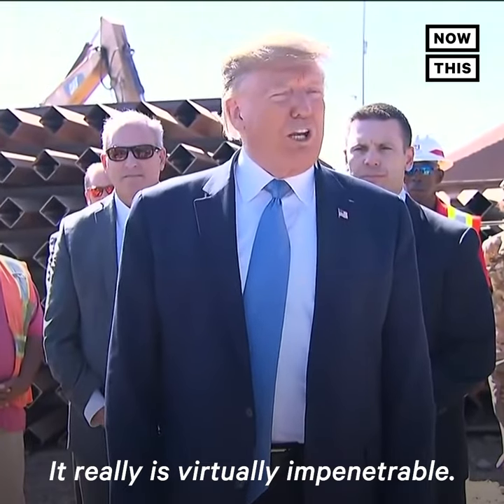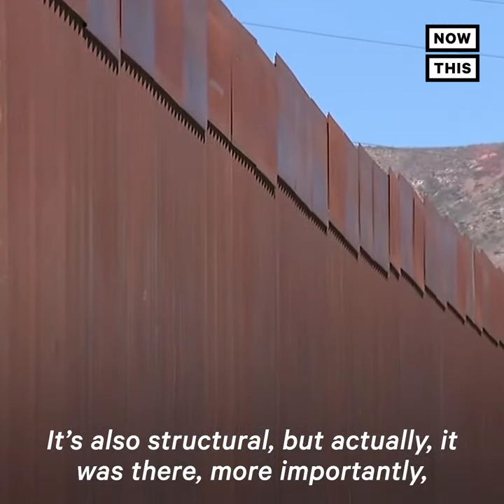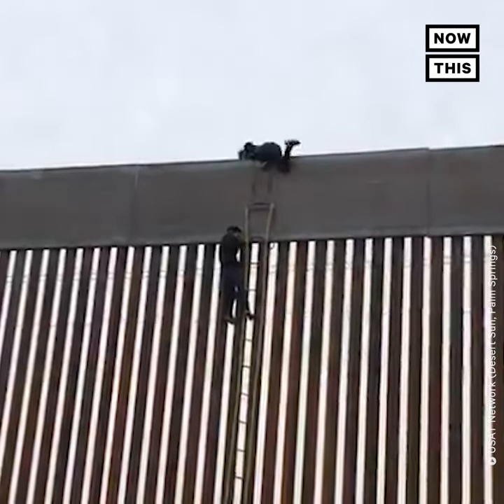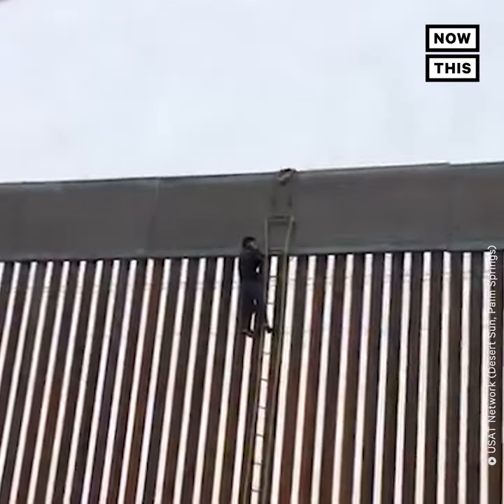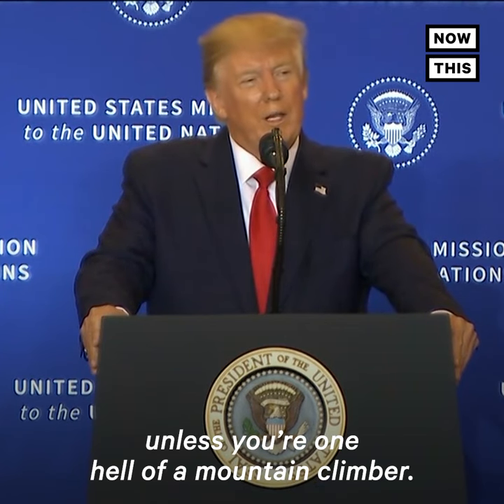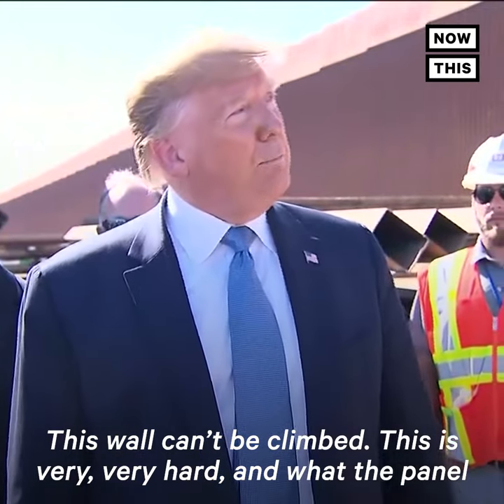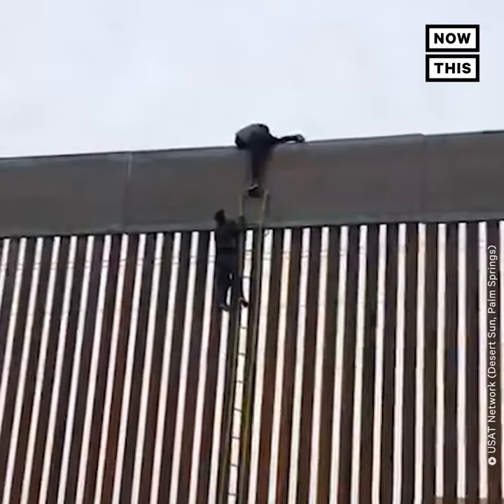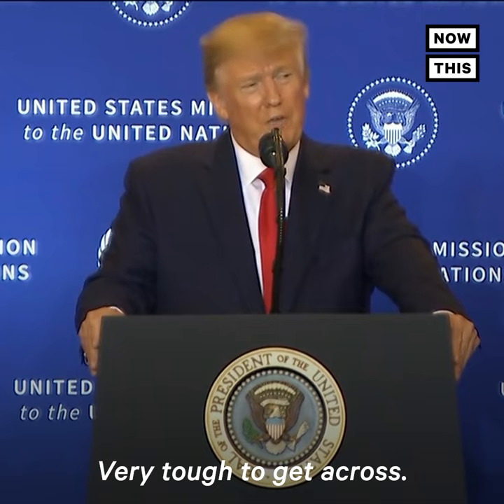Man Climbs Over Trump's Border Wall | NowThis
Watch this man overcome President Trump’s border wall using nothing but a rope ladder.

In US news and current events today, this NowThis News video shows a man climbing over Trump's border wall (being built now along the US Mexico border) with just a rope ladder. For years Trump has been calling on the government to build the wall as a necessity for border security and a way to stop illegal immigration. Critics believe the wall won't do much and we should instead focus on advanced border patrol technology. As border wall construction goes on along the southern border expect more updates on border wall progress and how people are getting around it.